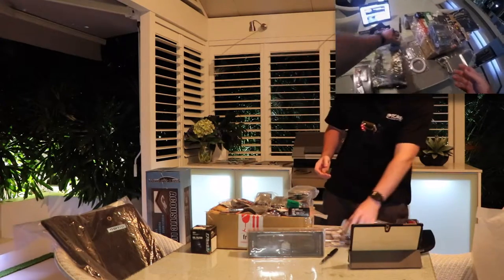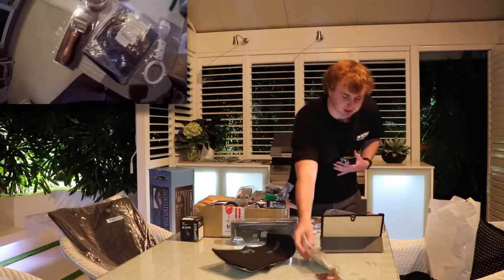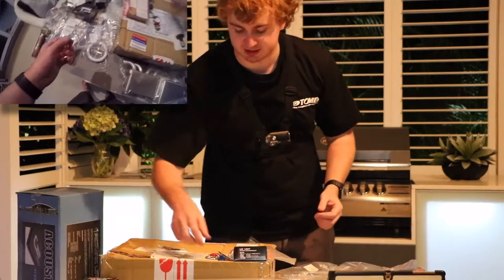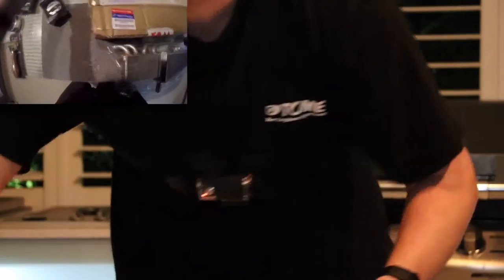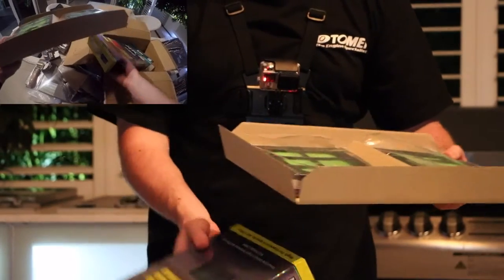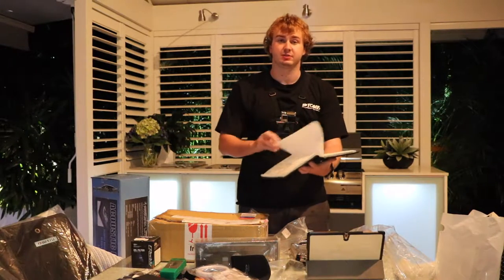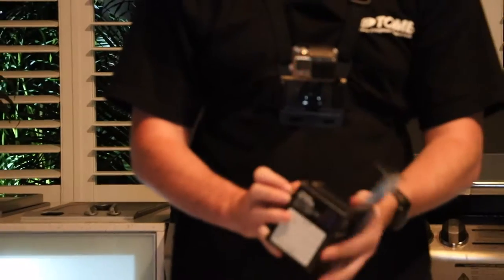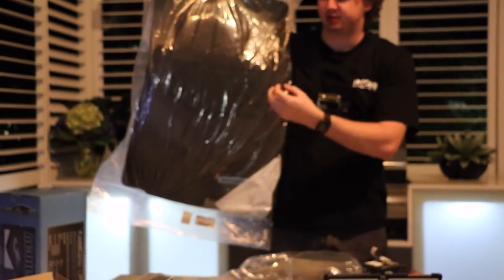My 370z Car Parts Unboxing, Nismo,Carbuilders and more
Nissan 370z Parts unboxing, Nismo, HKS, Trust Greddy, Carbuilders.

These are some of the parts have already. Be plenty more on the way soon. So enjoy this video. Also all these parts will have a DIY video install. On my youtube channel also on 370z forum.

I also got some car parts from RHD Japan. JDM Ninja Parts